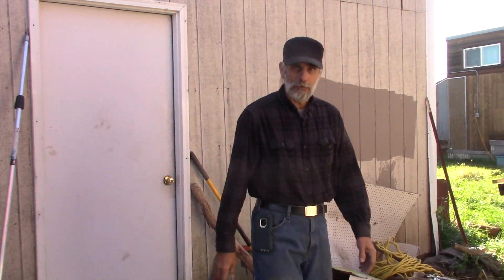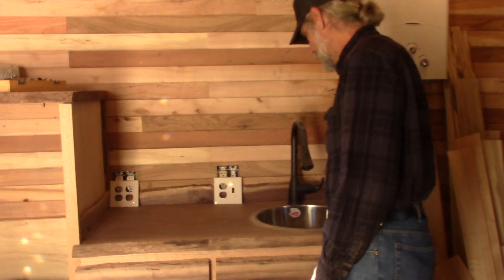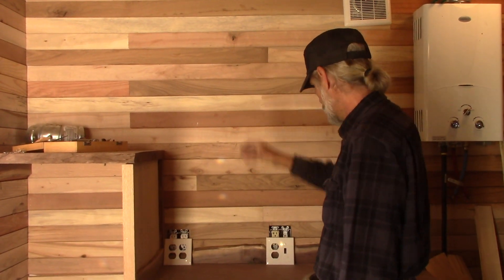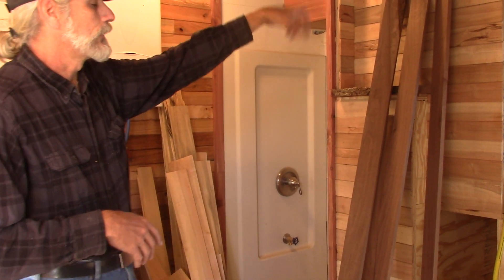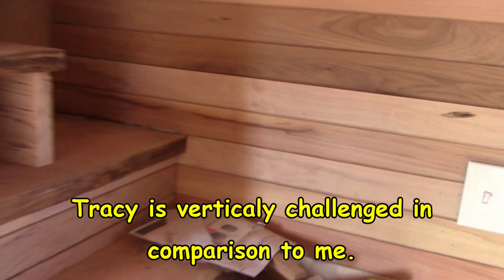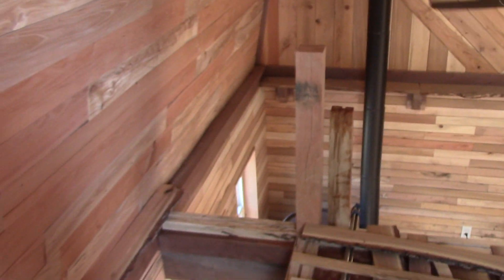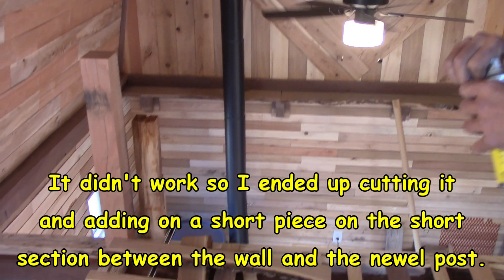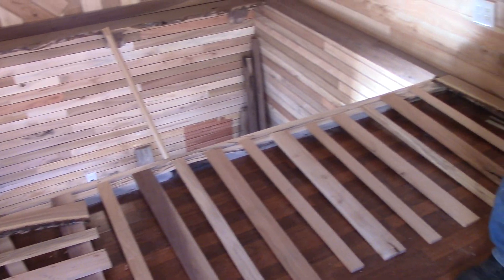Tiny House Update Cabinet, Stairs, and Balcony Rail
Made some more Progress on the tinyhouse. I now have most of a kitchen Cabinet and have completed the stairs, plus finished the balcony rail. Should be plastering the RMH soon so look for that video too.

My Close up camera
Long range camera
Studio lighting kit
chainsaws
Chainsaw Tune up Kit